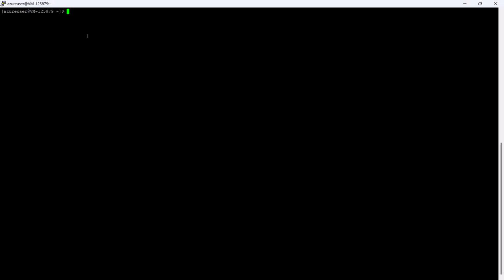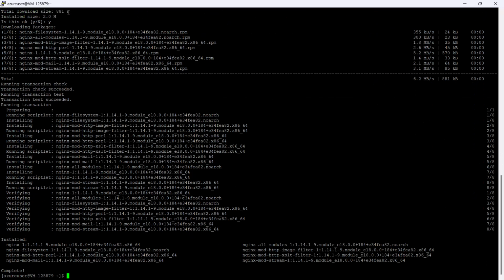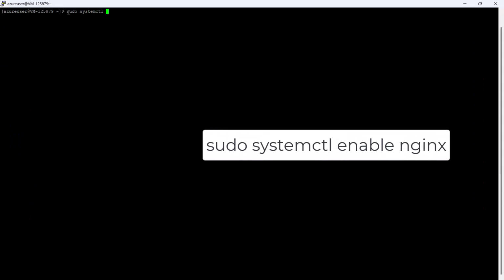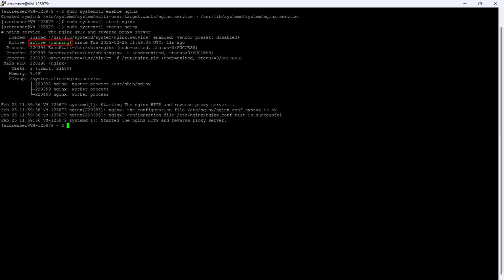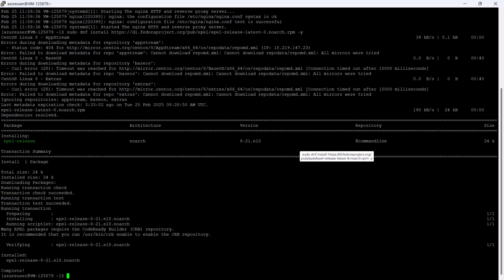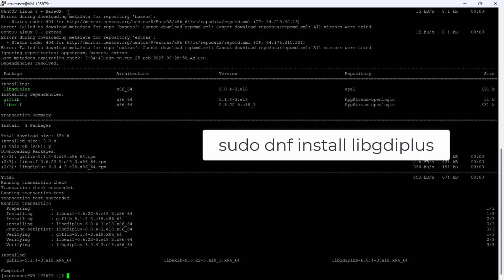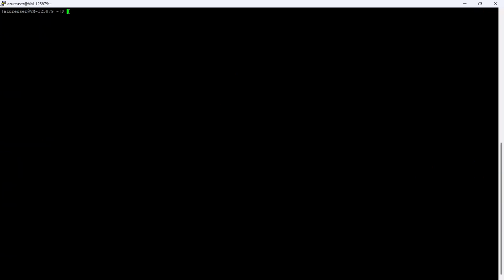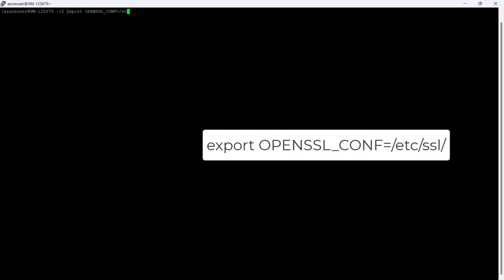Setting Up an NGINX Server on CentOS Linux to Deploy Bold BI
This video will guide you through installing and configuring an NGINX server on a CentOS Linux environment, including installing the necessary packages to prepare for Bold BI server installation with the Bold Data Hub.

Bookmark Details
[00:00] Introduction
[00:14] Overview of NGINX Server
[00:42] Installing NGINX Server on CentOS Linux
[00:58] Enabling NGINX Server
[01:17] Installing EPEL Release Packages
[01:33] Installing the libgdiplus Package
[01:50] Installing the Python Package for Bold Data Hub
[02:26] Conclusion